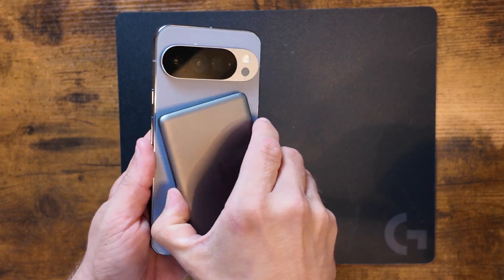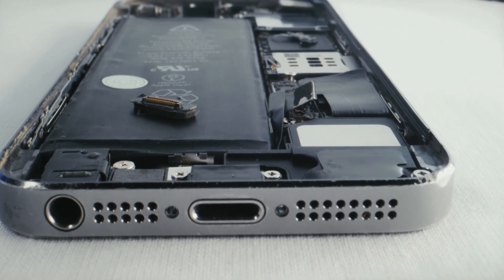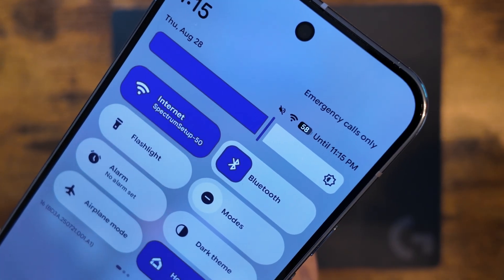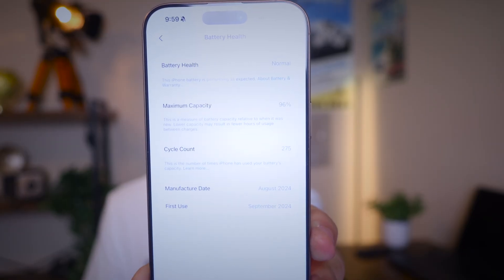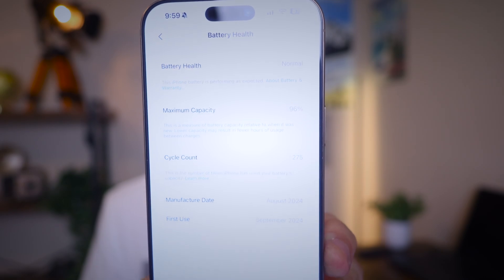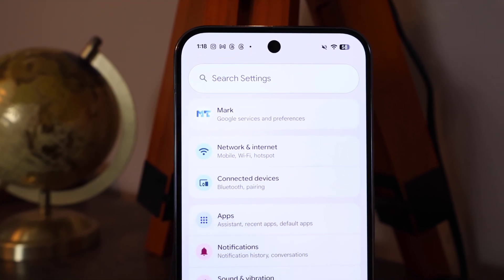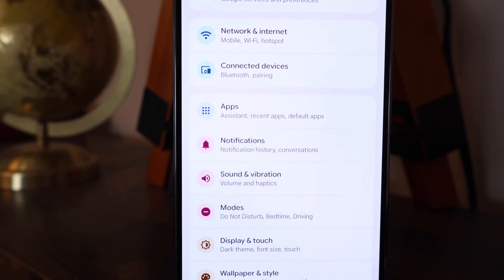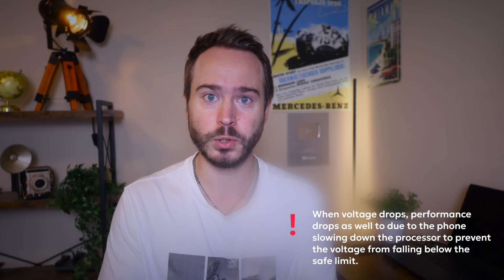Google Pixel 10: Google is THROTTLING the Battery?! BatteryGate Explained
Google is doing something bold with the Pixel 10 series: after just 200 full charge cycles, your phone will automatically limit charging speed and voltage. There’s no toggle, no way to turn it off.

At first glance, this sounds like Google is nerfing your phone’s battery—but it’s actually designed to make your Pixel last longer. Lithium-ion batteries degrade naturally with every charge cycle. By capping voltage and slowing down charging, Google is aiming to preserve capacity, reduce overheating, and prevent performance slowdowns that happen when old batteries can’t deliver enough power.

In this video, I break down:

What “200 charge cycles” really means

Why Google is lowering voltage & charging speed

How it compares to iPhone battery health and Apple’s approach

Why this could actually keep your Pixel performing better long-term

Why second-hand Pixel buyers might benefit the most

Google is promising 7 years of support for the Pixel 10 series, so it’s clear they want your battery to hold up for the long run. I’ll explain the science, the pros and cons, and why this might be the smartest battery protection move we’ve seen on a smartphone yet.

👉 What do you think—genius move, or too much control?

If you’re new here, I make no-BS tech reviews that anyone can understand.